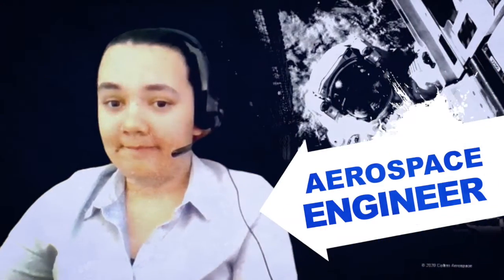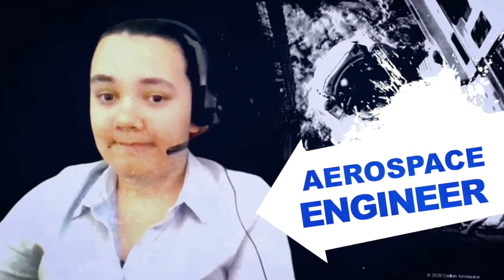Aerospace Engineer Student PCC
An Insight into the career journey of an Aerospace Engineer
Commissioned by Plymouth City Council